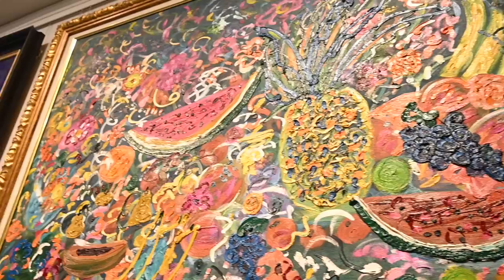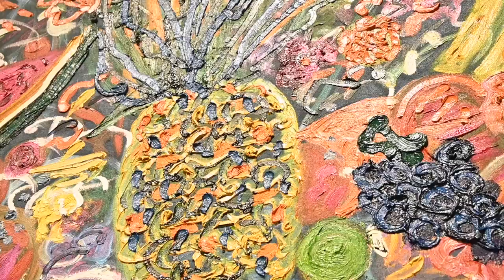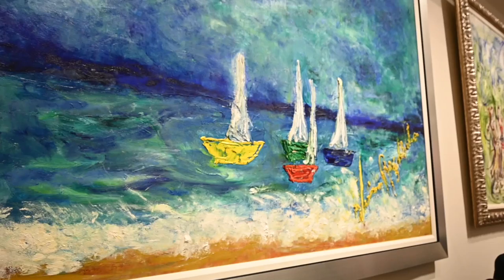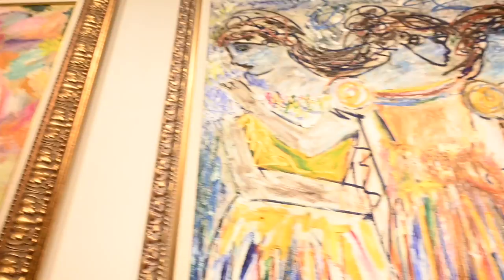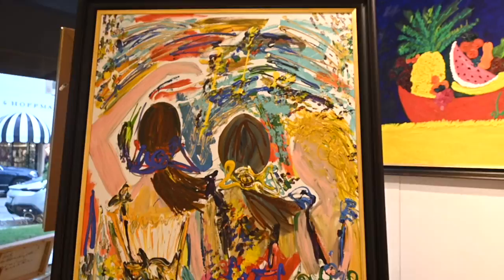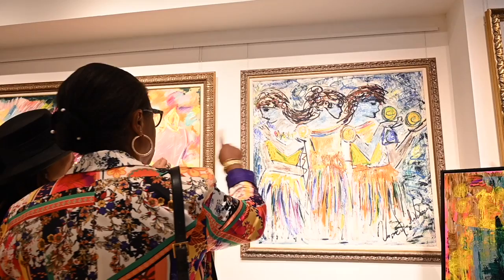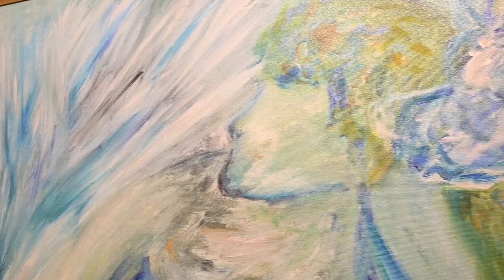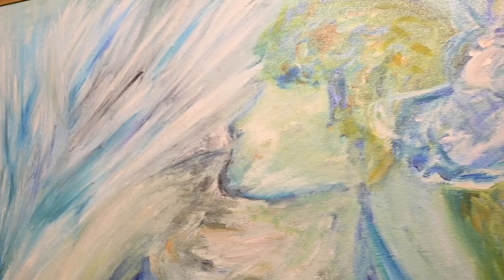NIGHT OF MASTERPIECES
Latin America’s Finest arrives in Living Color to her gallery on Worth Avenue for A Night of Masterpieces. This event unveiled several masterpieces including the Ferrari Roma by @ferraripalmbeach .  Also Veronica Ruiz de Velasco revealed several of her world famous paintings  that were in her private collection. The evening concluded with dinner at the world famous @bicepalm .  In attendance was Congresswoman Loretta Sanchez, Mayor Keith James & his wife Lorna James, and Cloitle Hernandez Bravo.   Thank you @malin.sandstroem from Ferrari of Palm Beach in creating an amazing event.